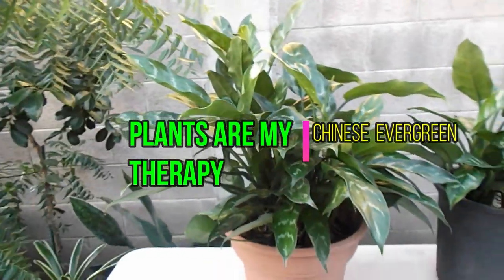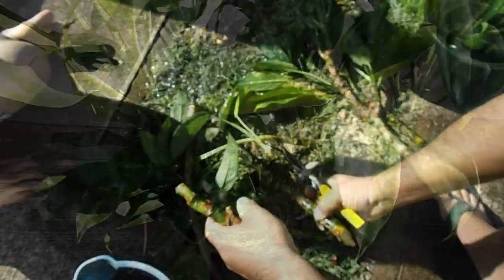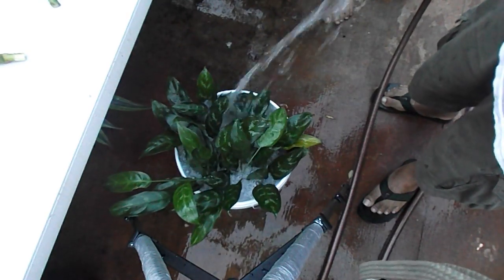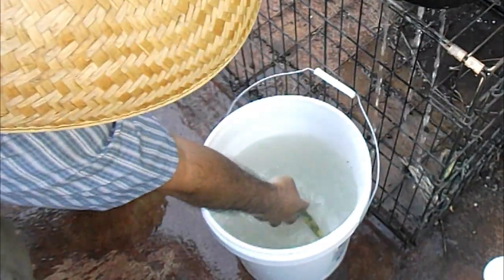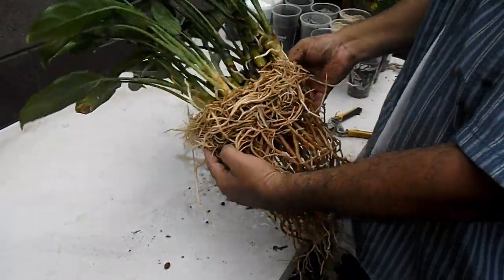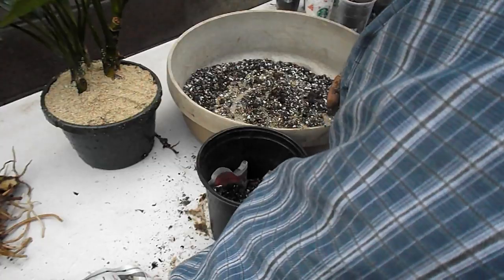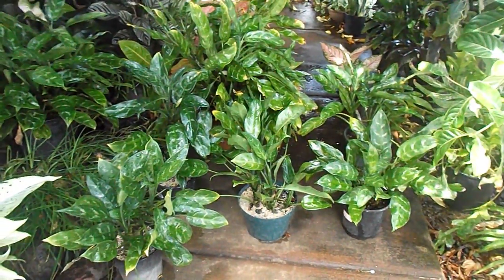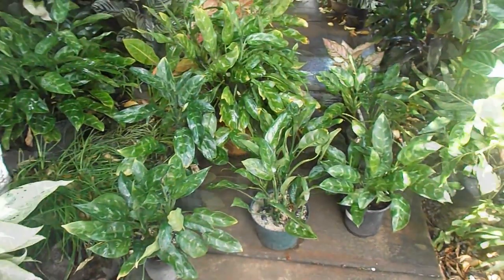Chinese Evergreen Aglaonema Plant Rescue and Propagation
The Chinese evergreen is a hardy, hard-to-kill, houseplant that has passed the test of time. It thrives in indirect light, but can tolerate low light.

Chinese evergreens, also known as aglaonemas, are easy to maintain and easy to propagate.

The problem with my Chinese evergreens, aglaonemas, is that they occasionally get infested with mealy bugs, and mealy bugs are very difficult to rid - especially if you allow an advanced infestation.

This video is a plant rescue video where I saved a Chinese evergreen from an advanced infestation of mealy bugs with neem oil and dish washing liquid to drastic measures.

Chinese evergreens are one of thee best houseplants because of easy maintenance and propagation. These plants purify indoor air by eliminating toxins and other harmful gases.

Chinese evergreens are very toxic to people and animals, so if your pets like to chew on these plant, take steps to avoid poisoning.